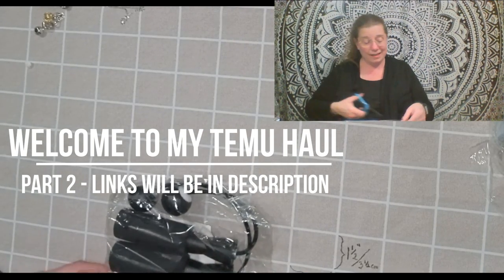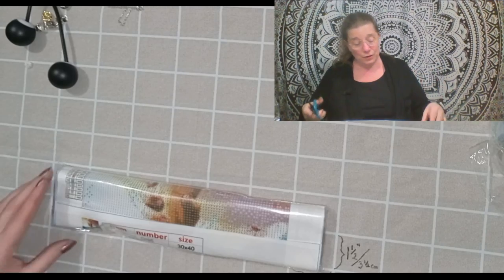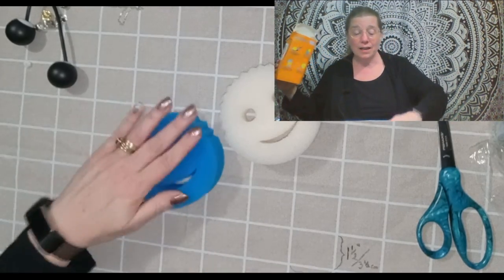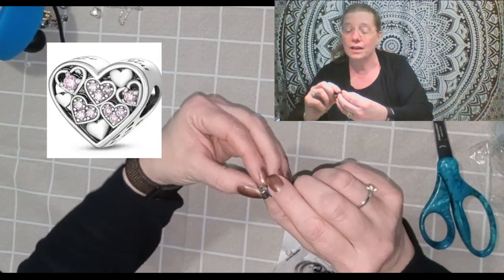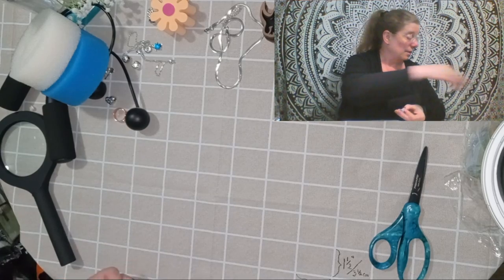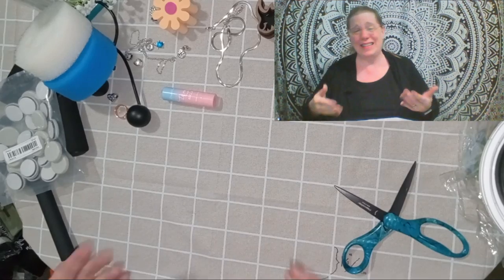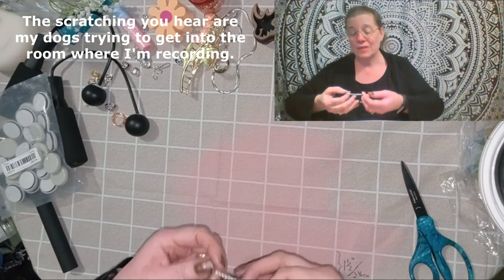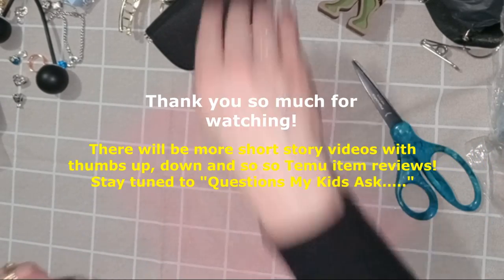Unsponsored Temu Haul Pt. 2 Unbagging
Also, thank you to TinyURL.com for providing such a helpful service!